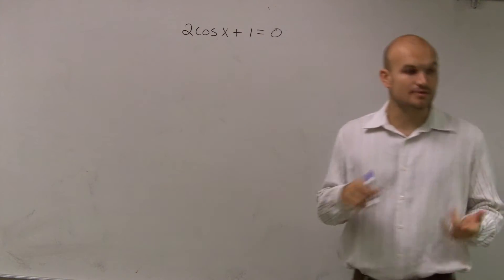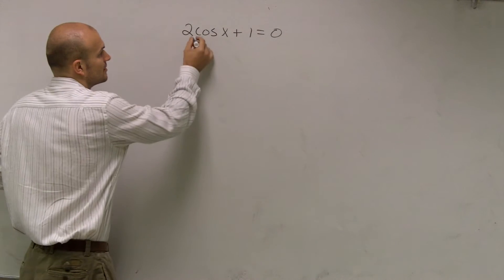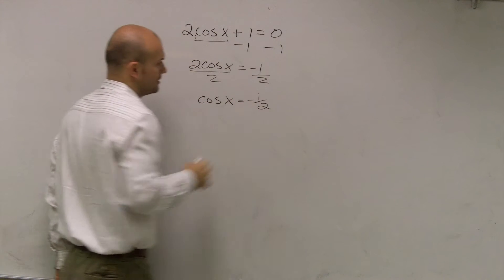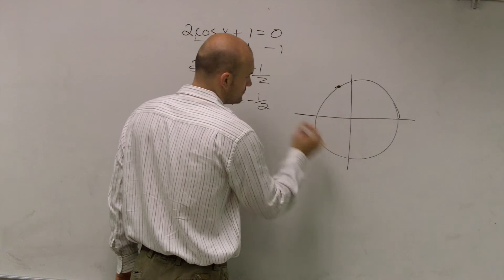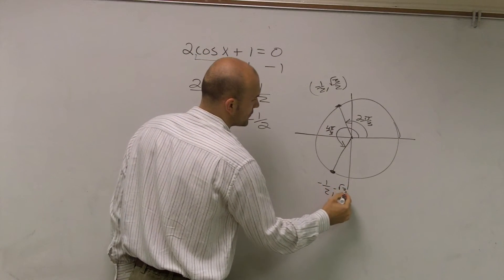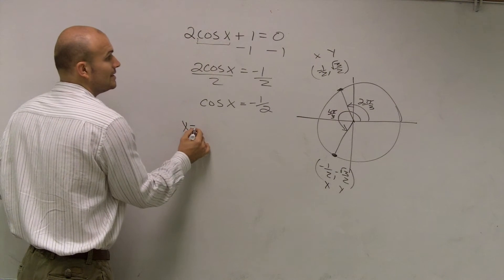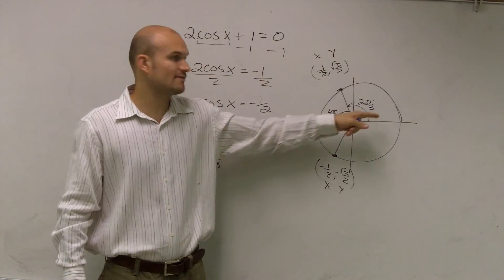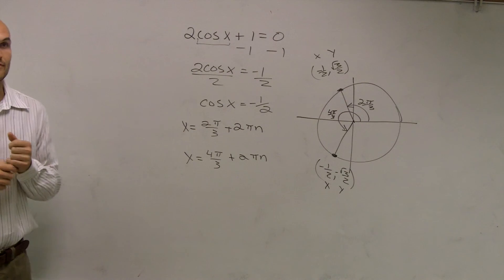How to solve a trigonometric equation